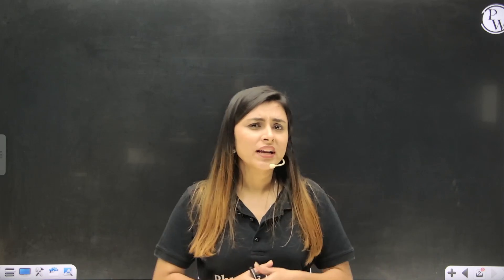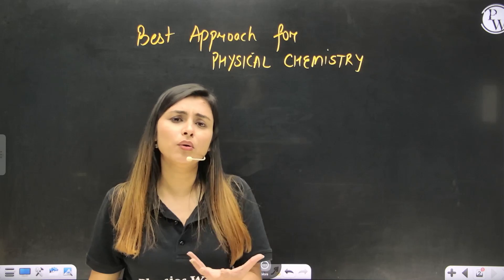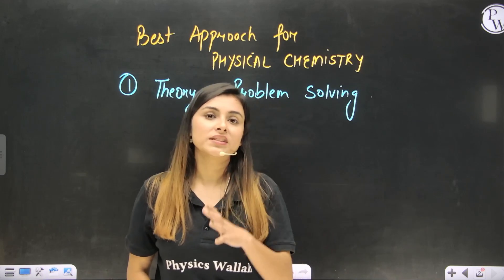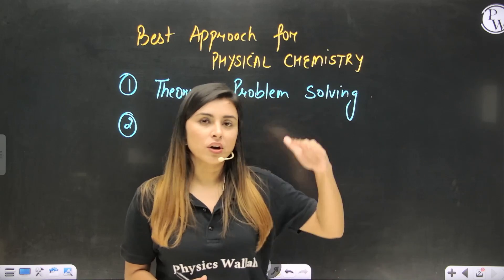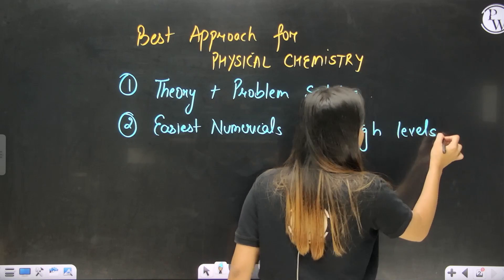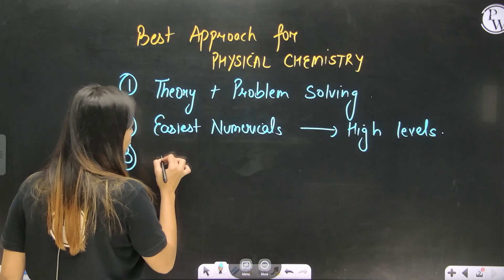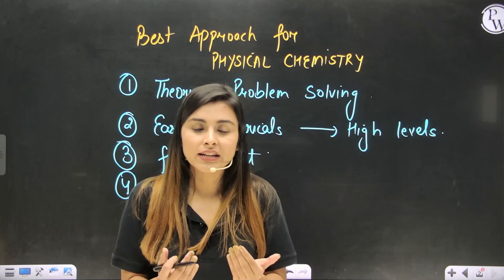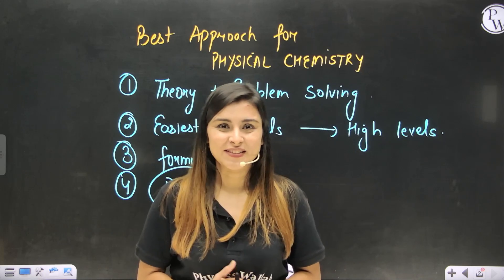Magical Tips to Prepare Physical Chemistry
Timestamps:-
00:00-Introduction
00:30-Best Approach For Physical Chemistry
01:05-Theory+Problem Solving
01:36-Easiest Numericals To High Levels
02:46-Formula Sheet
03:20-PYQ'S
04:19-End Of Session

There are many other important topics of Chemistry , that we are going to cover in upcoming videos for JEE/NEET & 12th boards examination .